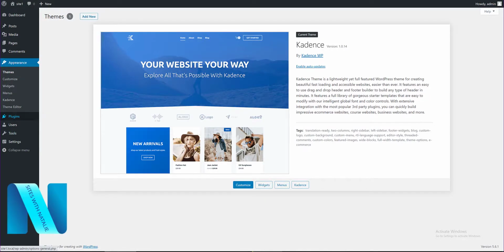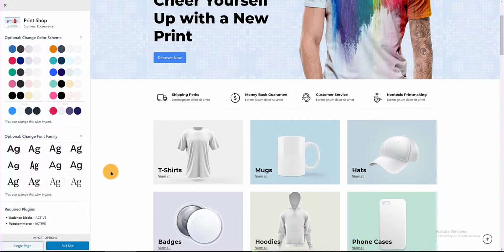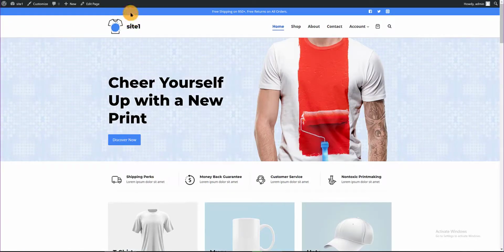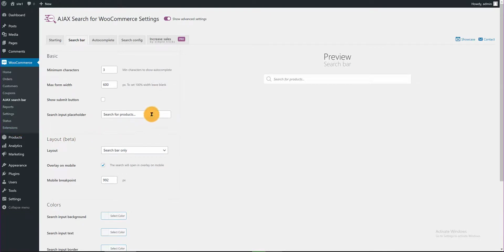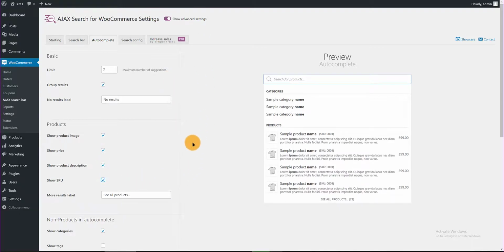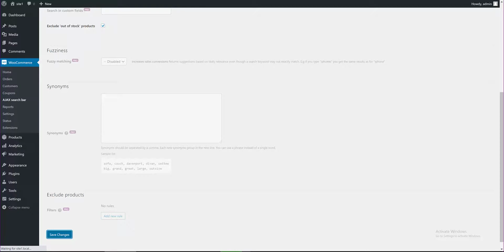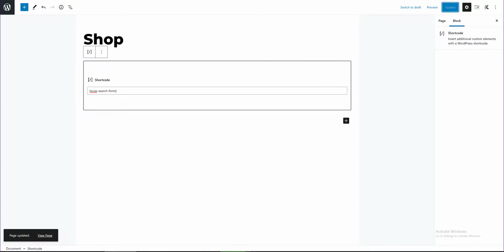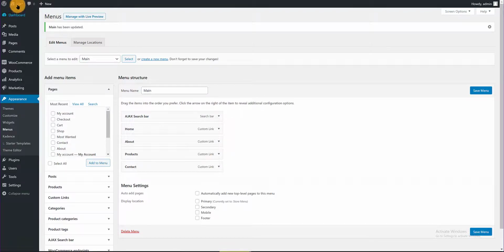UNLOCK Your Website Navigation: Make a Better WordPress Search Bar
📩 Want More WordPress Tips? Join my free newsletter! 🔥🔥I’m offering my course at the lowest price possible. Check the link on the YouTube banner.
In this video, we'll show you how to unlock the full potential of your website navigation by creating a better WordPress search bar. A search bar is an essential component of any website, as it allows your visitors to easily find the content they're looking for. With the help of some simple tweaks and plugins, you can create a powerful search bar that will improve user experience and increase engagement on your site.

We'll take you through the step-by-step process of customizing your WordPress search bar, from changing the search bar design to adding filters and suggestions. We'll also share some best practices for optimizing your search bar for maximum effectiveness.

Whether you're a blogger, e-commerce owner, or online marketer, this video is perfect for anyone looking to improve their website navigation and user experience. By the end of this tutorial, you'll have a fully functional and effective search bar that will help your visitors find what they're looking for quickly and easily. So why wait? Watch the video now and start unlocking the power of your website navigation today!